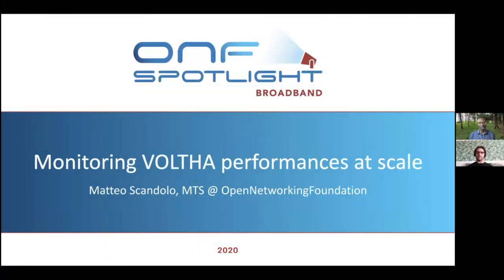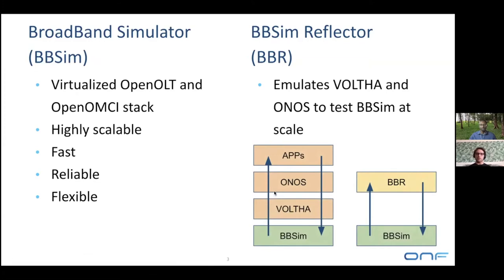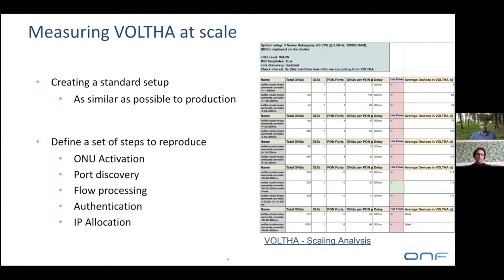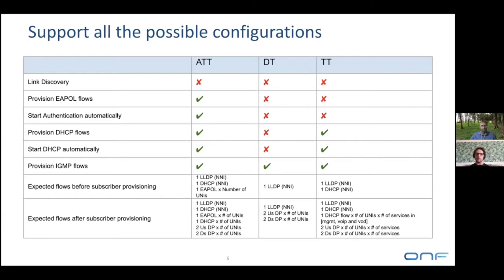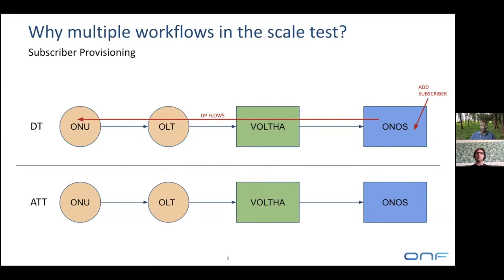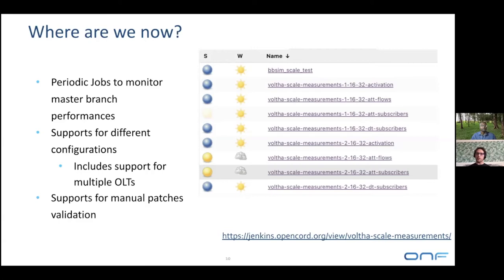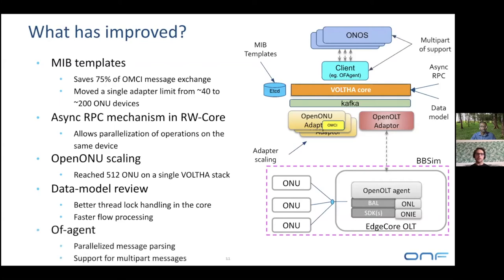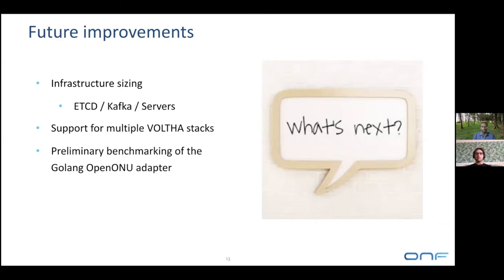Monitoring VOLTHA Performances at Scale by Matteo Scandolo from ONF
Presentation for the 2020 ONF Broadband Spotlight by Matteo Scandolo from ONF, moderated by Khenaidoo Nursimulu from Ciena.